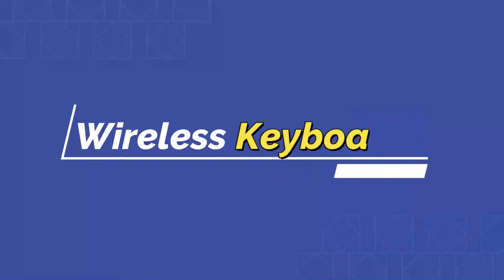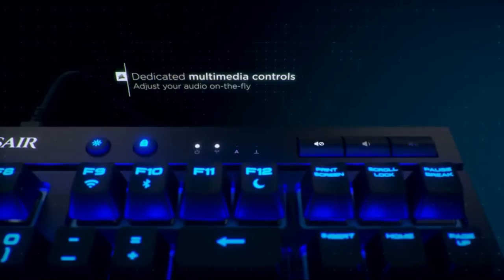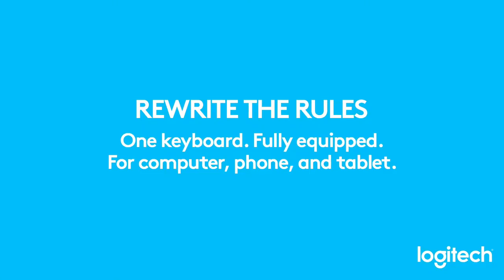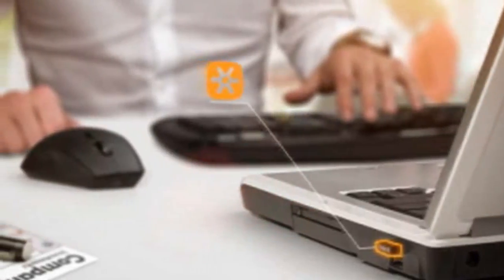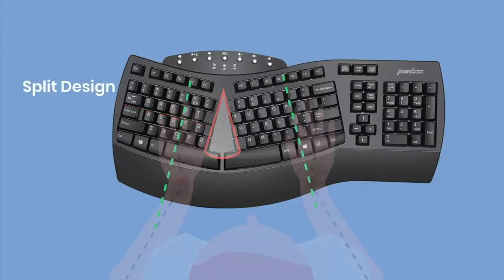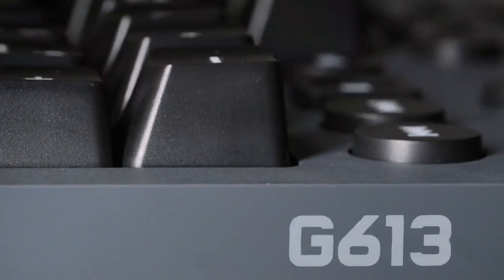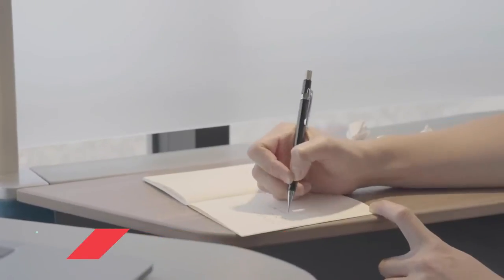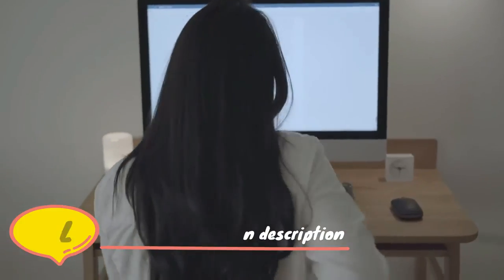Top 5: Best wireless keyboards with touchpad 2021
Are you looking for the best wireless keyboards for your Mac and android  ... for more details check out the link given below...

1. Azio Retro Classic USB (Elwood) - Luxury Vintage Backlit Mechanical Keyboard

2. Logitech G613 LIGHTSPEED Wireless Mechanical Gaming Keyboard

3. Perixx Periboard-612 Wireless Ergonomic Split Keyboard

4. Logitech K350 Wireless Wave Keyboard with Unifying Wireless Technology

5. Logitech K780 Multi-Device Wireless Keyboard

These products in this video belong to the website owner and the product owner.